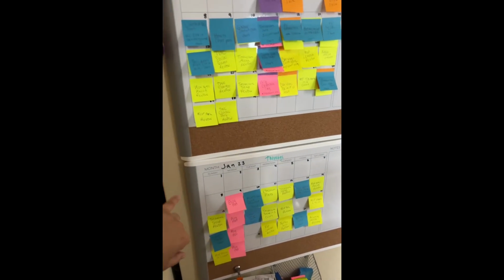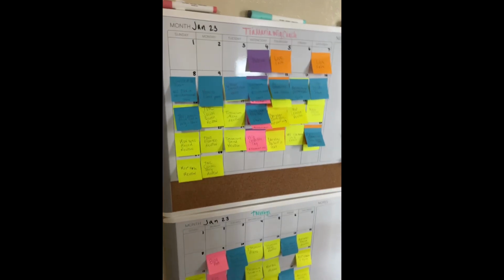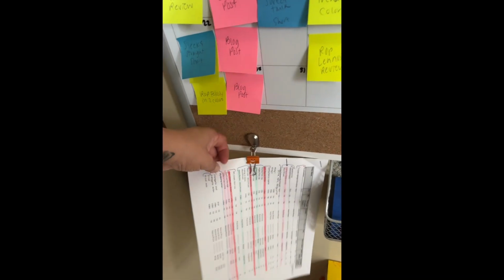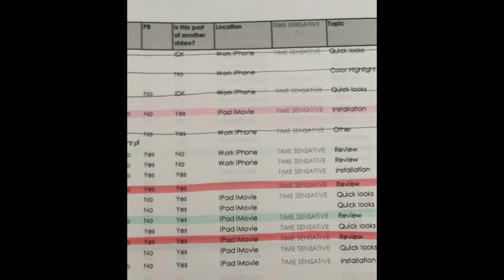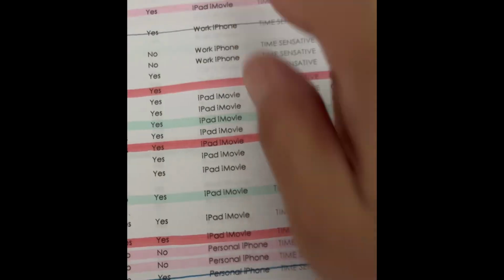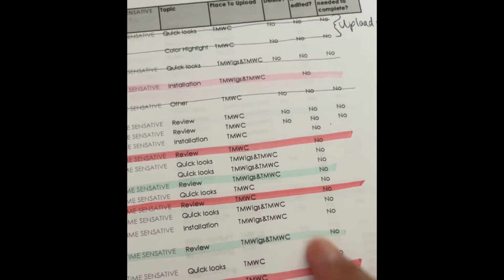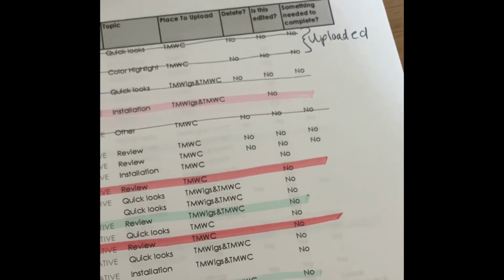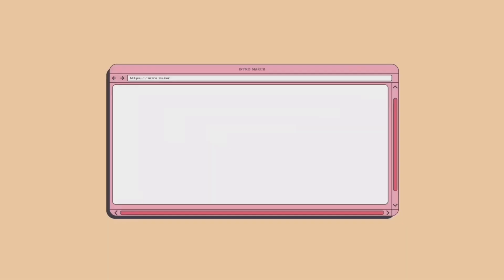My NON Digital Content Planning - Tangible Planning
You often see many ways to plan and manage your content planning using various digital tools.  Though I love those tools, I prefer a more hybrid or NON digital - tangible way to organize my channel.  In this video I go into what I use, how I use it, and why :) Check out below for additional info.

Here’s a list and links to the UBrands products I use for my YouTube and business planning and organization:

U Brands Magnetic Dry Erase Calendar Board, 16 x 20 Inches, White PINIT Frame, Marker Included (437U00-01), White Frame

U Brands Contempo Magnetic Dry Erase Board, 11 x 14 Inches, White Frame

U Brands Magnetic Dry Erase/Cork Weekly Calendar Board, 7.5 x 18 Inches, Silver Aluminum Frame (362U00-04)

U Brands Magnetic Dry Erase Calendar Board, 20 x 30 Inches, White Wood Frame

U Brands Magnetic Dry Erase Board Eraser, Felt Bottom Surface, 4.5 x 2.25 x 1 Inches

U Brands Low Odor Magnetic Double Ended Dry Erase Markers With Erasers, Bullet Tip, Assorted Colors, 6-Count

U Brands Magnetic Dry Erase Board, 20 x 30 Inches, White Wood Frame

CHECK OUT The Wig Life Podcast! "It's Not Just Wigs, It's Life" ▶   @thewiglifepodcast

LEARN MORE ABOUT WIG-WEARING ▶
Want to learn more about wearing wigs? Wig Wearer Essentials is BURSTING with wig-wearing information, lessons, tips, and resources. Whether you are NEW to wigs or how been wearing wigs for a while, I guarantee you will learn something of value!

I purchased everything mentioned in this video unless otherwise stated.

All the opinions are my personal thoughts & views. I respect that other people may feel differently. I will always review products with the broader audience in mind and not always my specific and personal preferences.

I reserve the right to moderate subscribers and comments as I see fit for the atmosphere of this channel and the well-being of the viewers.